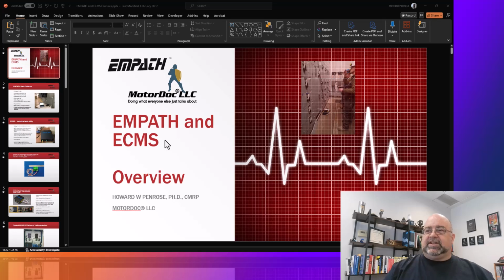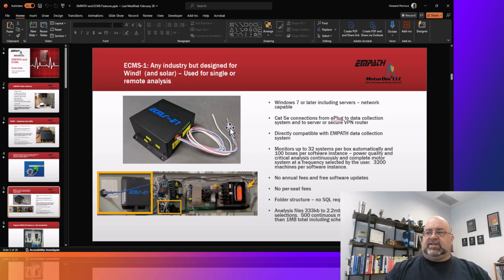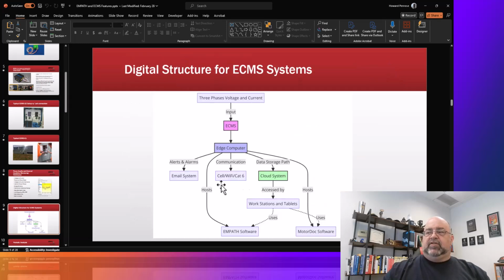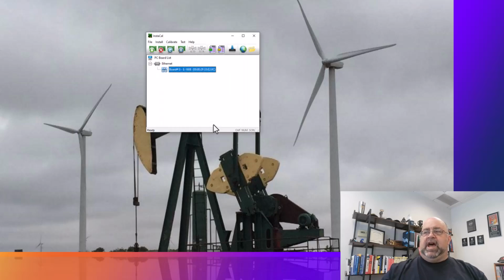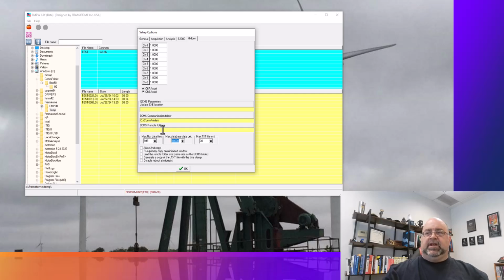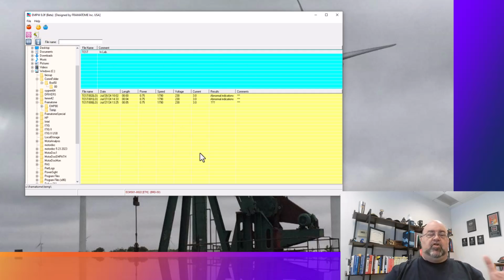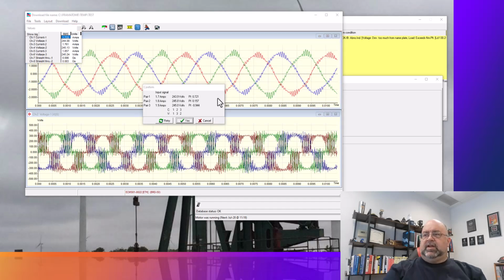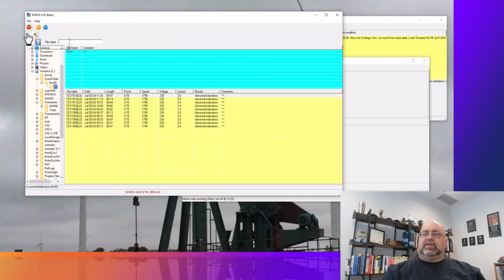Podcast 39 A Discussion and Tour of EMPATH ECMS Continuous Monitoring Software Setup and a bit of a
A review and discussion of the EMPATH ECMS continuous electrical signature analysis monitoring system, what it does, MotorDocAI features, and a full demonstration of setting up the base software.  Warts included.  The rant is about the recording software that I'm using for the podcasts.  Enjoy!